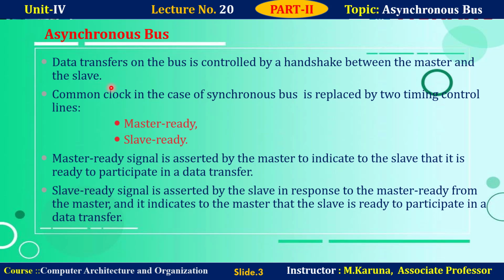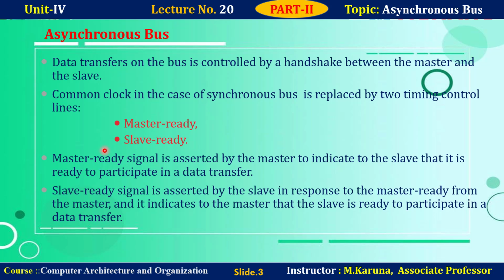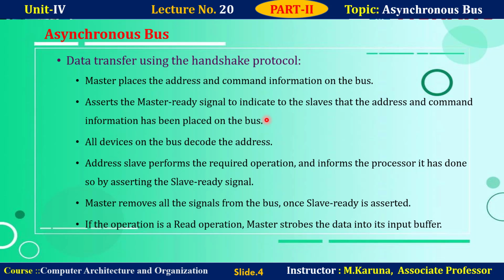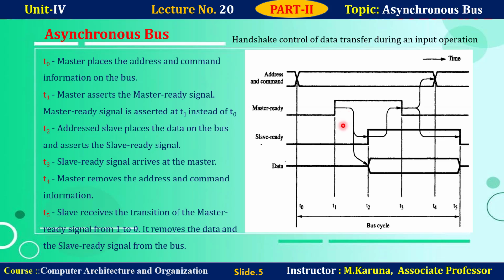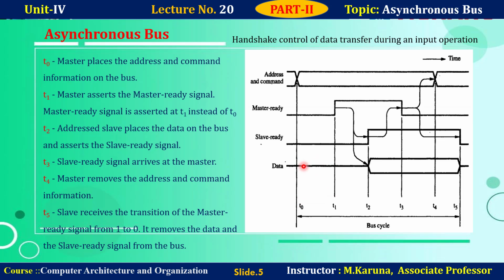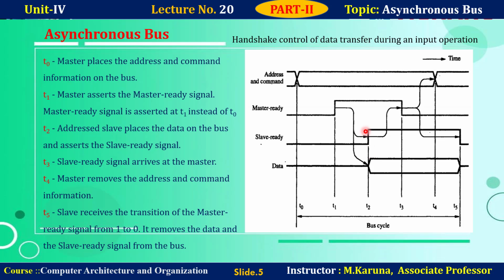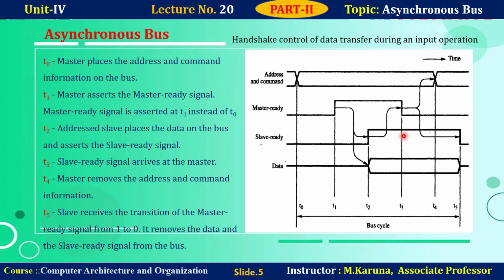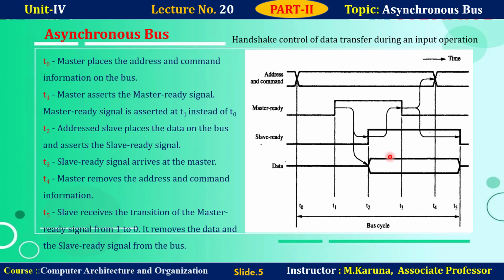CAO-Class-20-part-II Buses: Asynchronous Bus